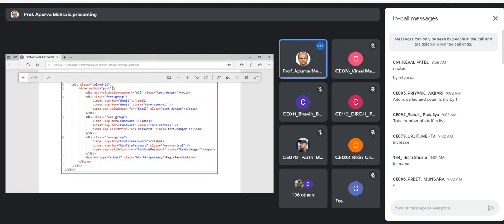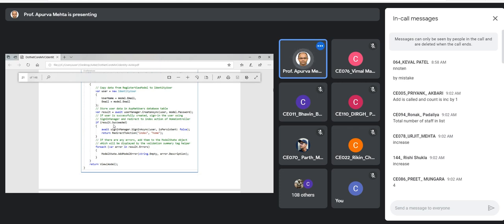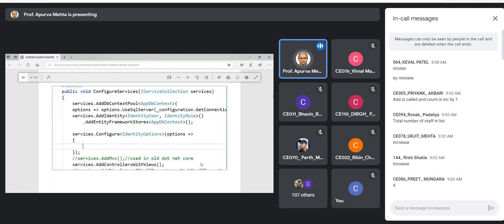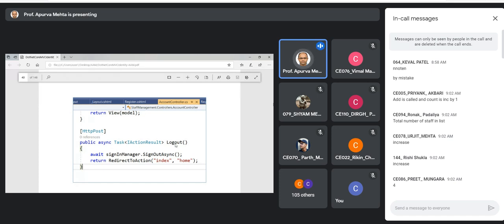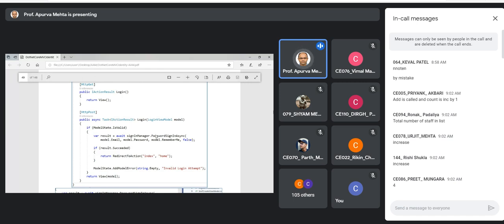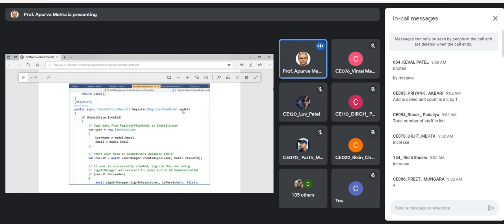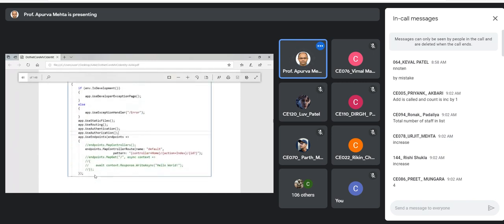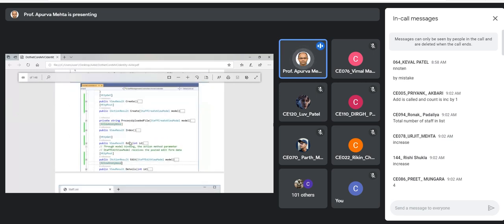WDDN(AAM) Lecture (part2), 22 September